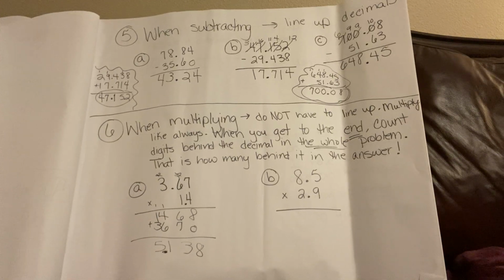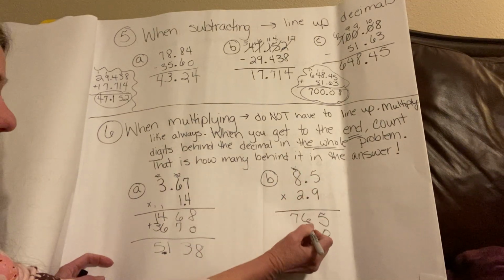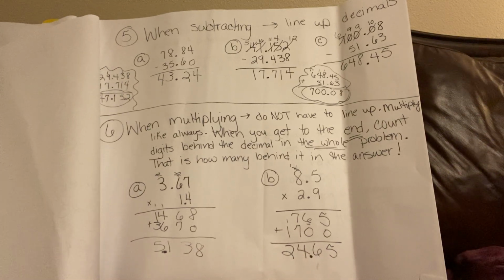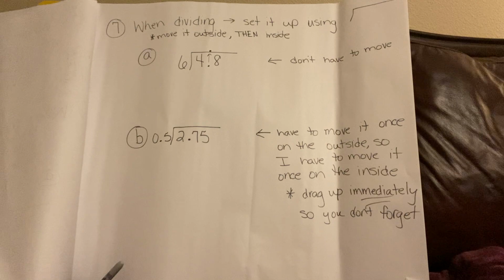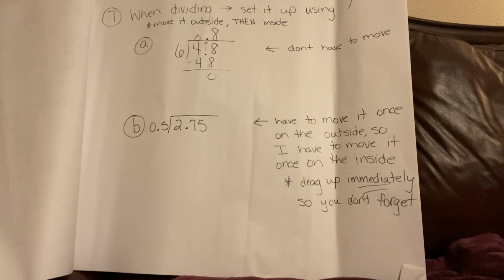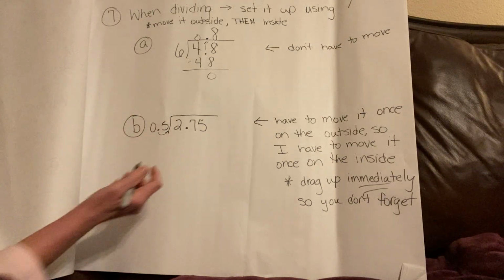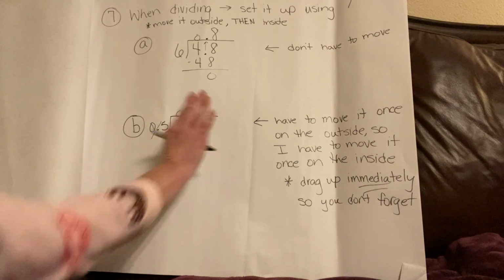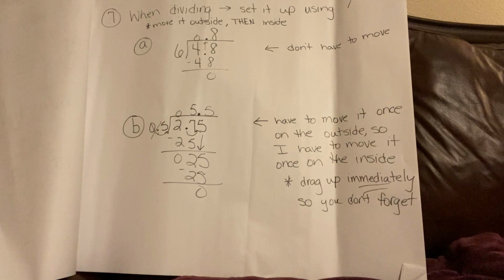Decimal Study Guide (part 2)